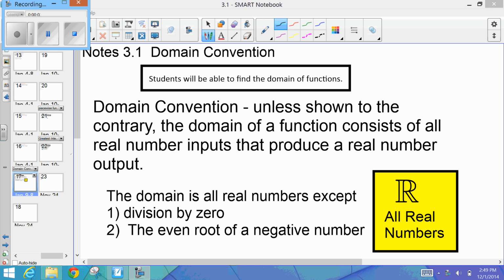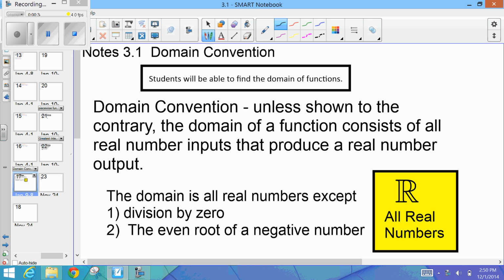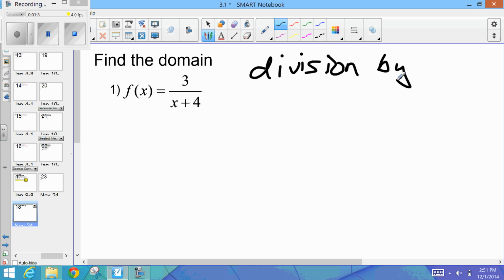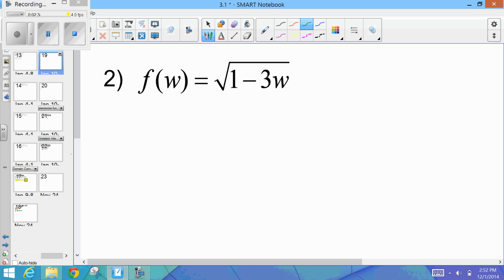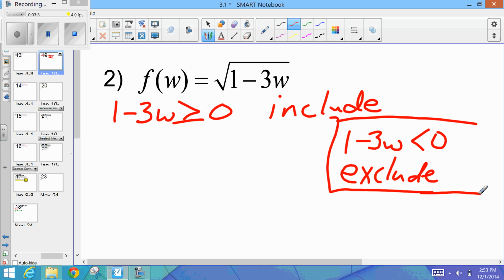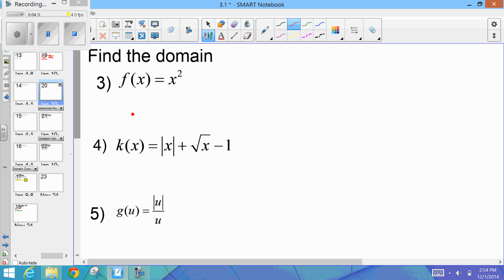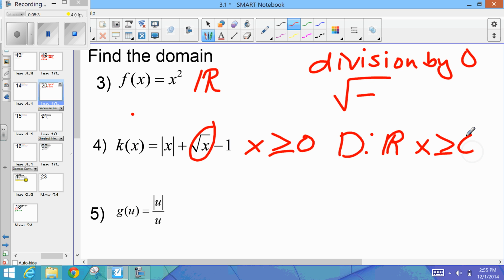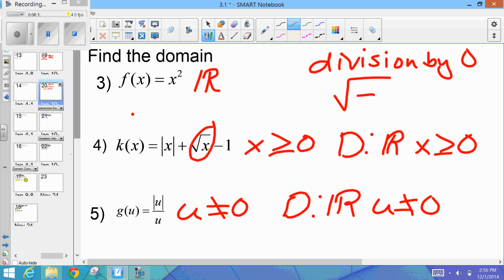precalc 3.1 domain convention